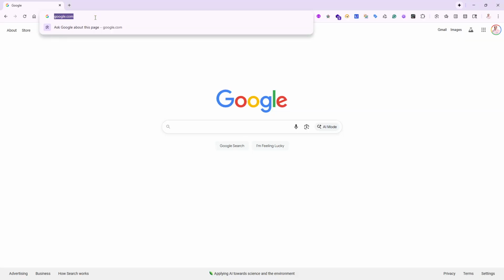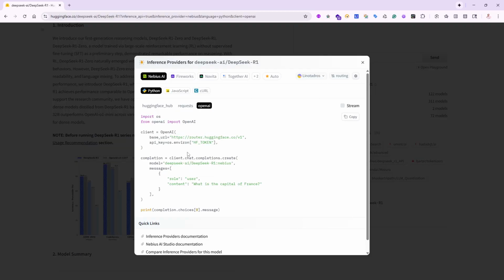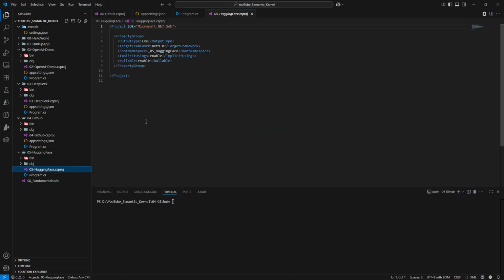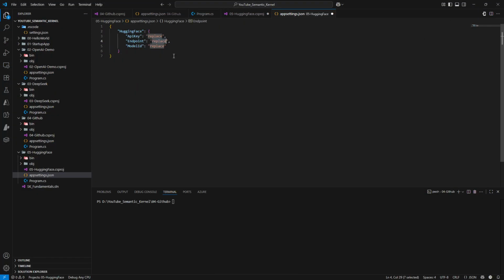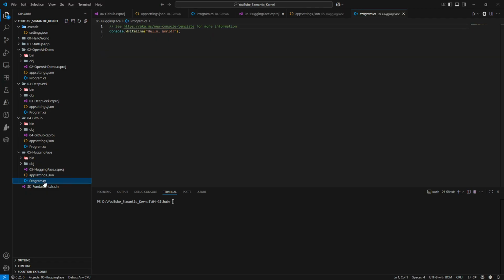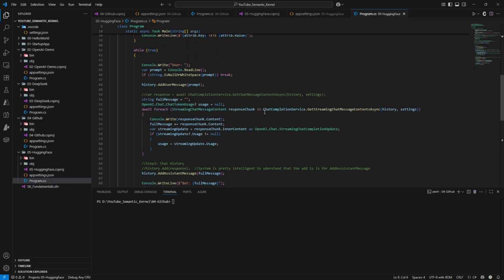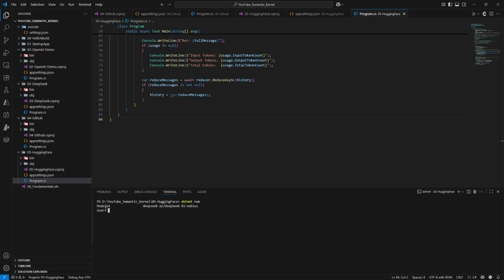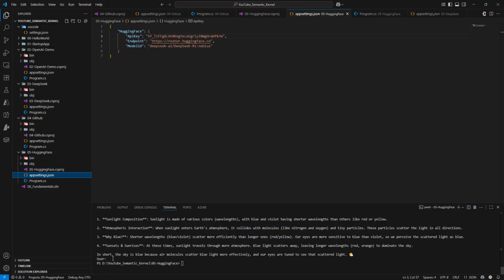Semantic Kernel Fundamentals - HuggingFace Models - Part 7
In this video, we will demonstrate how to use HuggingFace models in Semantic Kernel using it correct Nuget package and PromptExecutionSettings.